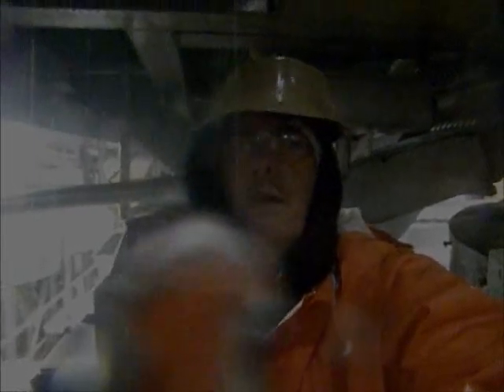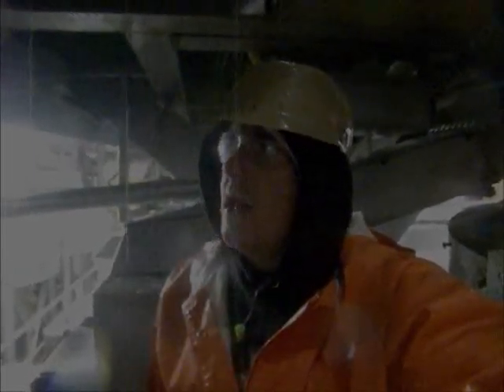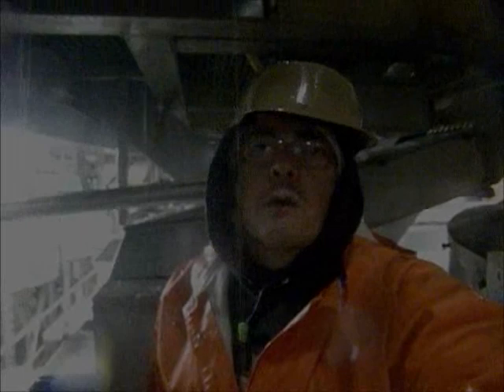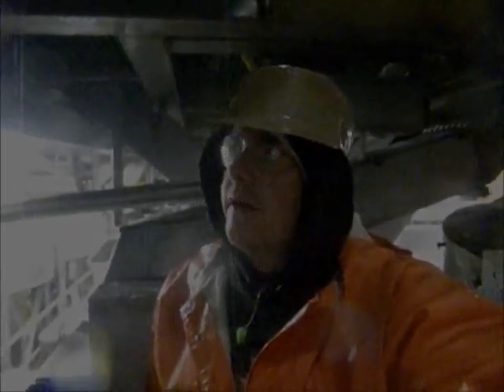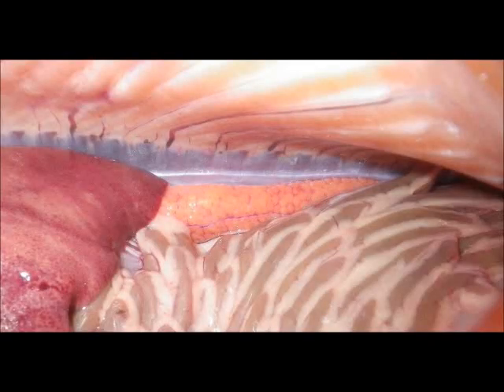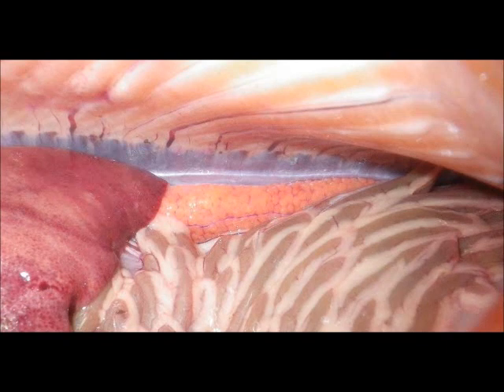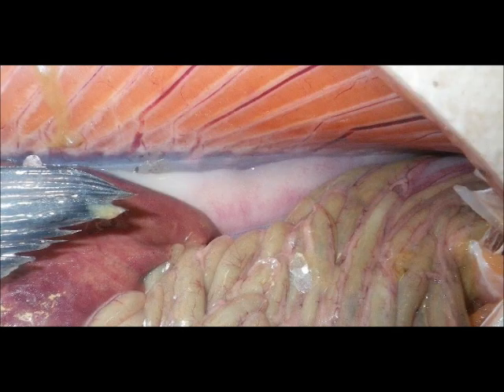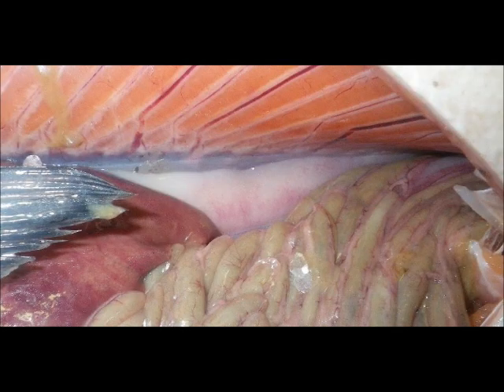Part 1 Q & A video (questions 1-7)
I apologize for the delay. My time is limited and I wanted to get at least some of the questions up. I will get to the rest as soon as possible. Thank you all for your questions!

Papers on sex ratio:

Charnov EL (1982) Sex allocation. Princeton University Press, Princeton, New Jersey.

Hamilton WD (1967) Extraordinary sex ratios. A sex-ratio theory for sex linkage and inbreeding has new implications in cytogenetics and entomology. Science 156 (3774): 477--88.

Maynard Smith J & Price GR (1973) The logic of animal conflict. Nature 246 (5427): 15--18.

Also, the wiki page on sex ratio is short but quite good with a number of links.